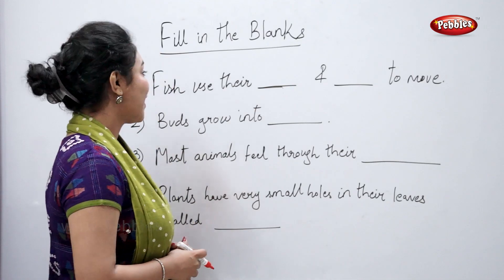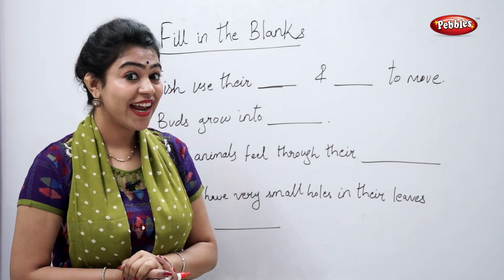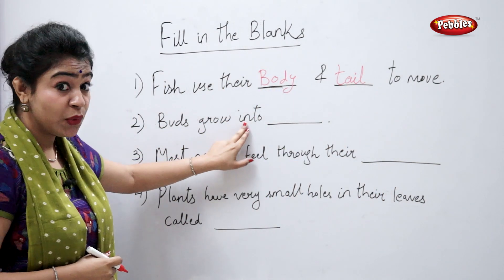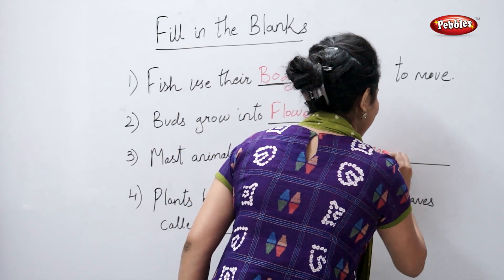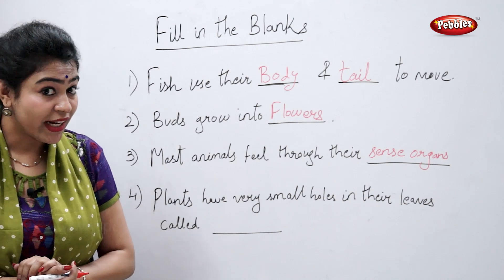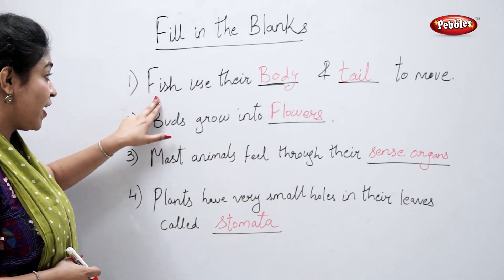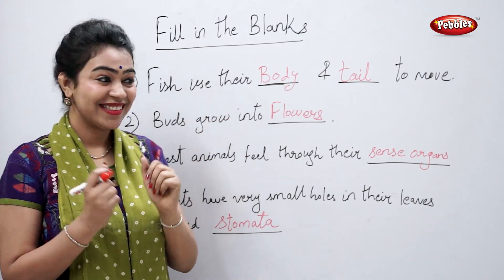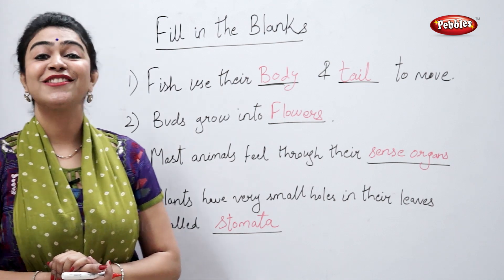CBSE Class 3 Science :Living and Non-Living | Fill in the Blanks | Science Activities For Kids